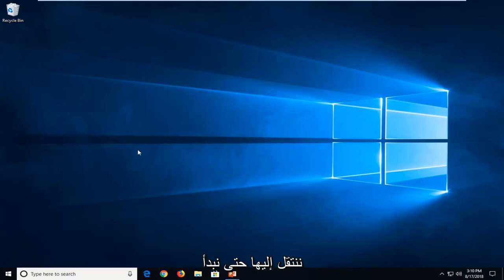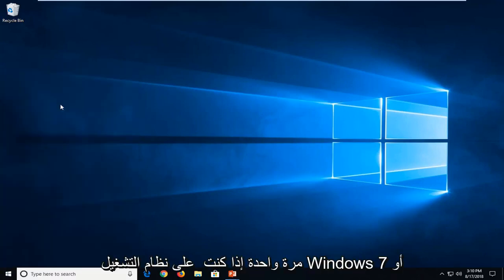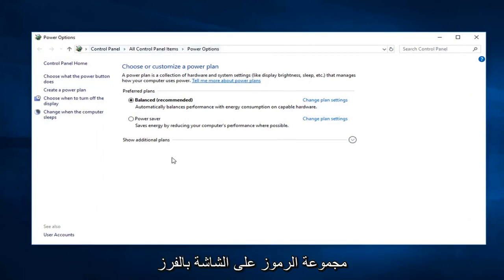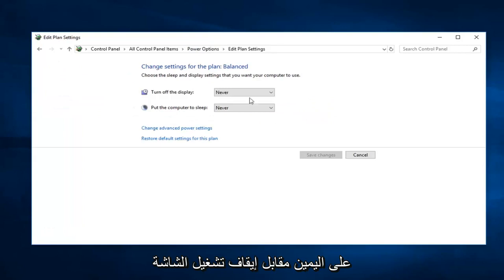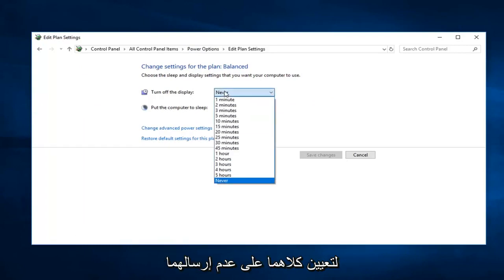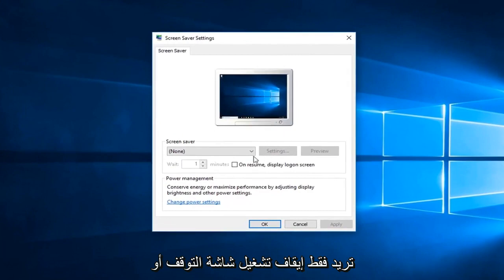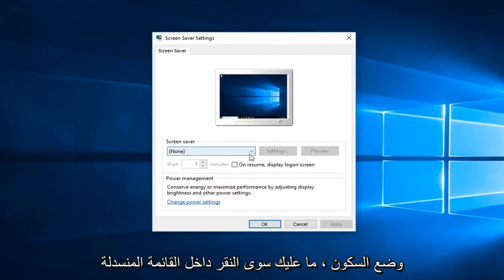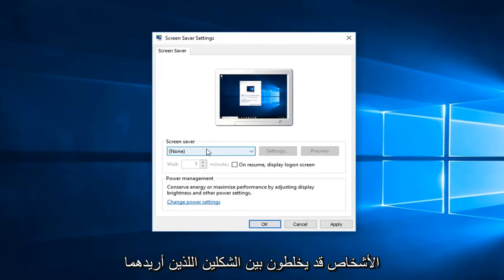شرح طريقة الغاء شاشة التوقف في ويندوز 11/10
كيفية إيقاف تشغيل شاشة التوقف في نظام التشغيل Windows 10/11.

كانت هناك أوقات كانت فيها شاشات الكمبيوتر تعاني من مشاكل احتراق الصورة الناتجة عن عرض نفس الصورة لفترة طويلة من الوقت واعتاد الأشخاص على تثبيت شاشة توقف لتجنب المشكلة. لم تعد شاشات الكمبيوتر اليوم تواجه مشكلات الاحتراق ، ولكن لا يزال الأشخاص يستخدمون شاشة التوقف على أنظمة الكمبيوتر الخاصة بهم من أجل المتعة. يأتي Windows 10 مزودًا بست شاشات توقف مدمجة. دعنا نرى كيف يمكنك تخصيص شاشات التوقف في Windows 10.